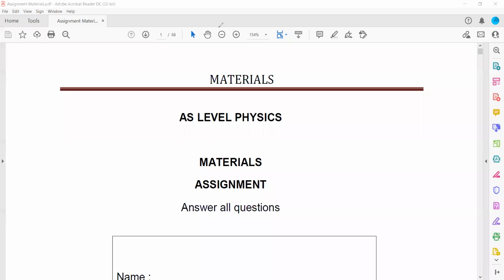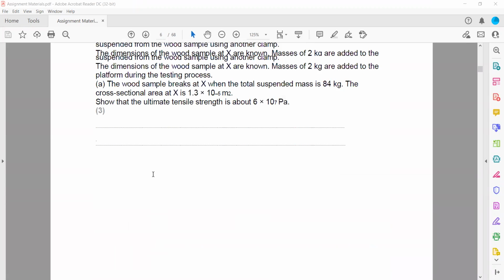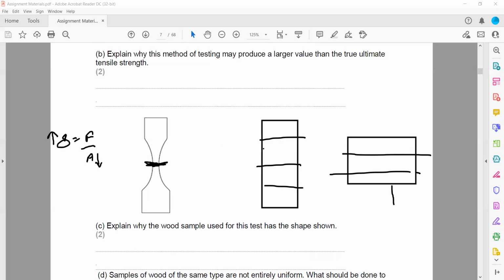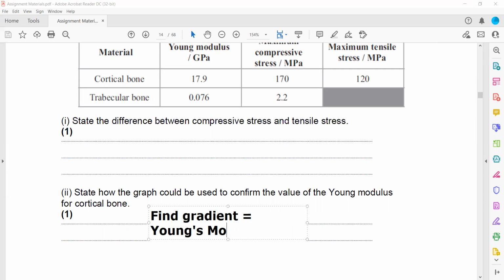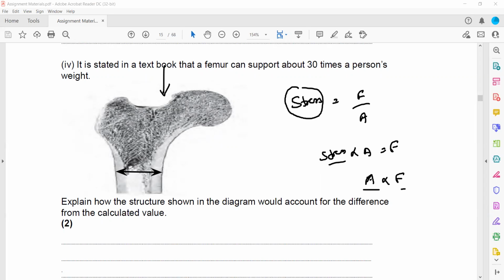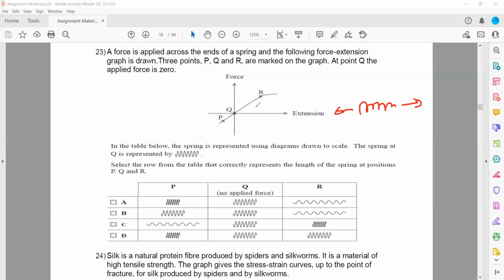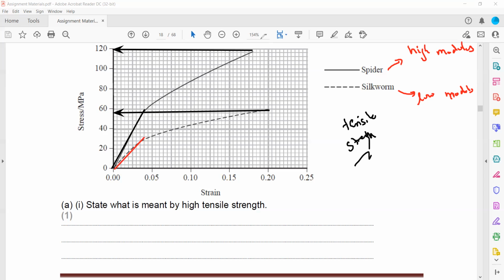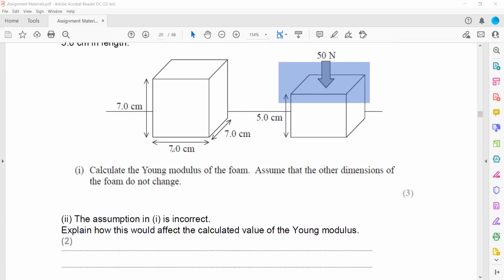Stress, strain and young modulus materials Doubts IAL As Physics Unit 1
materials Doubts